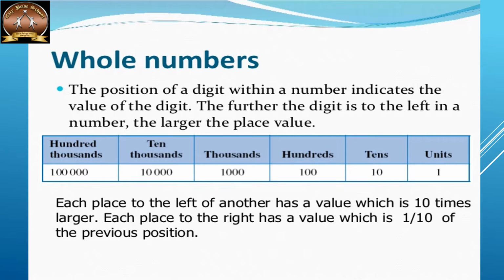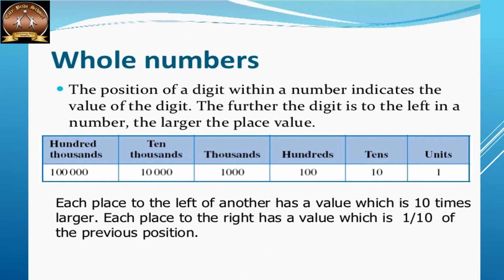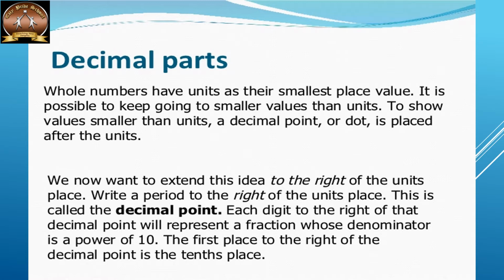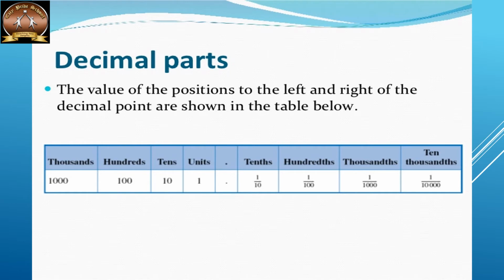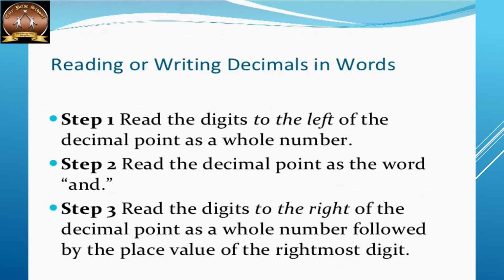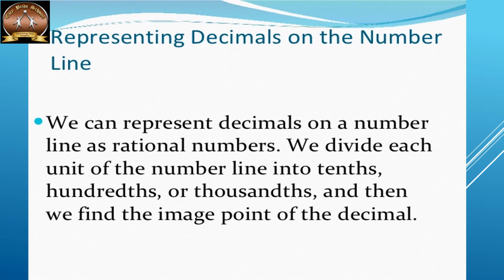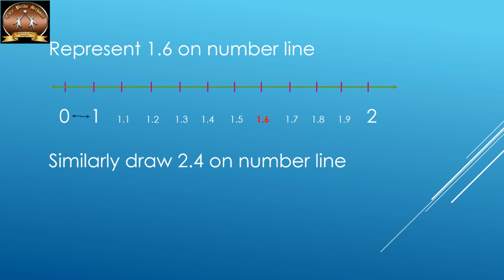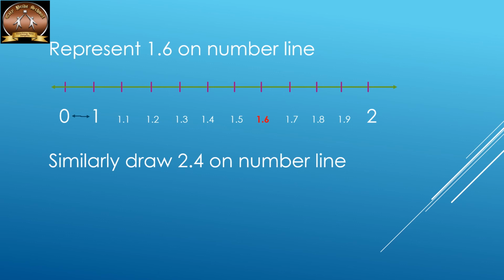CPS STD6 MATH L6 DECIMALS Video 1